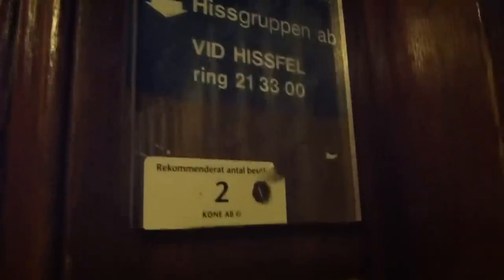Graham Brothers elevator @ Bergsundsgatan 22